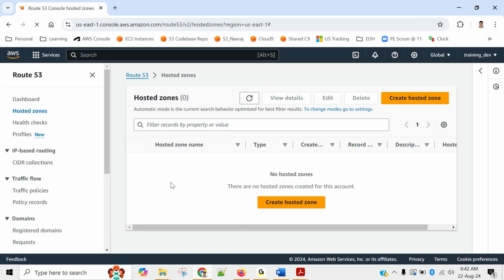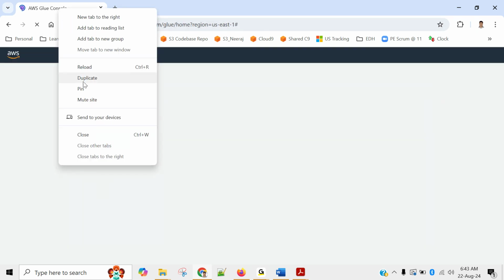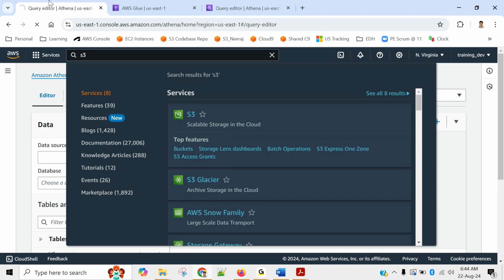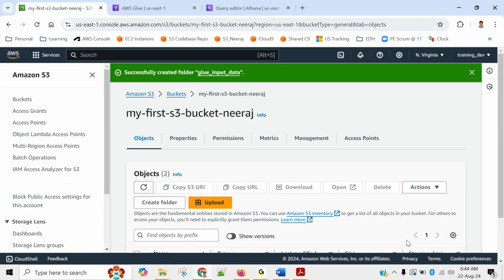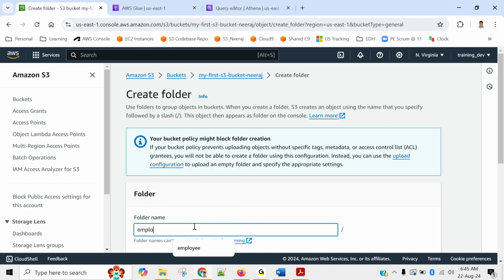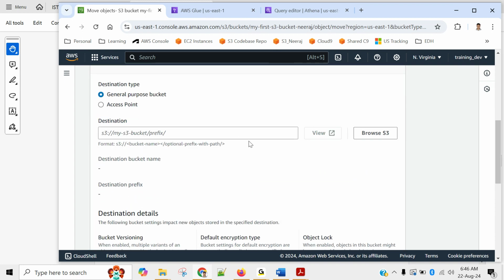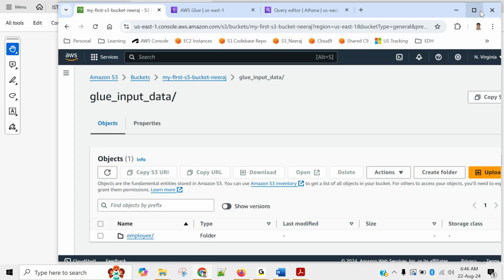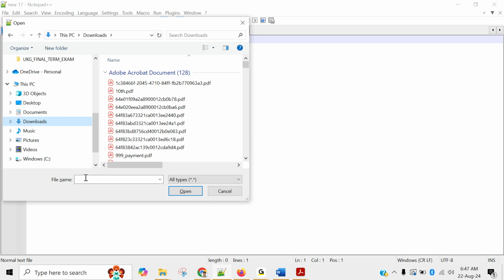Class 11 Glue Crawler Athena Redshift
For full video visit @TheCloudEngineering

🚀 Key features of Live training:
👉 End-to-end projects
👉 Special doubt clearing session
👉 Resume preparation